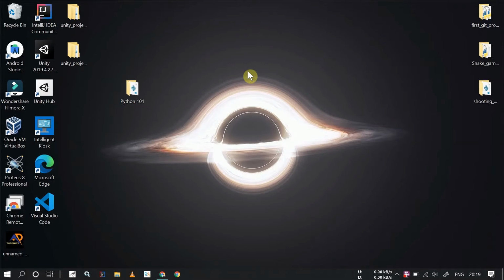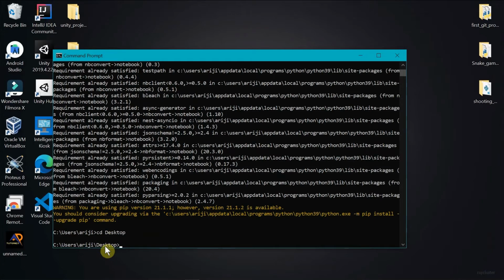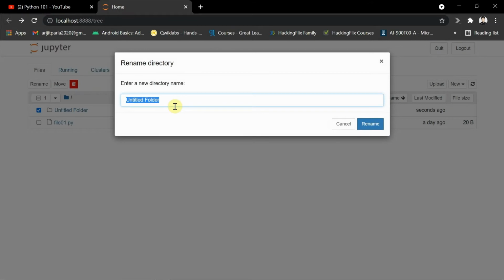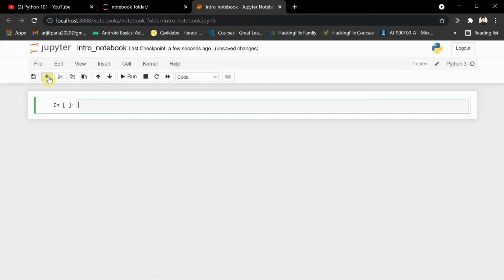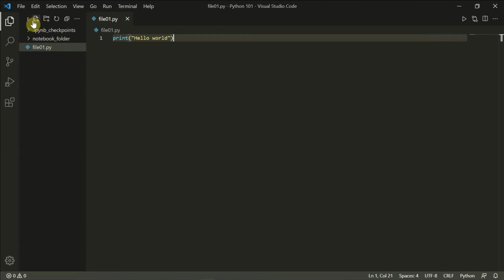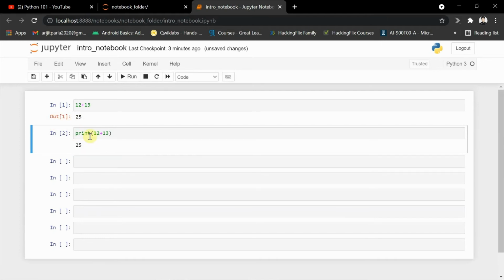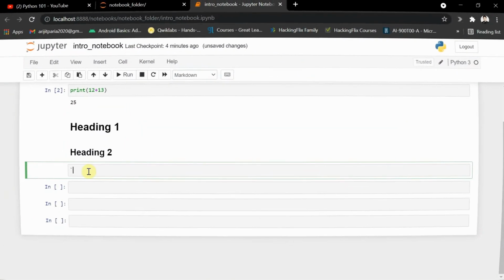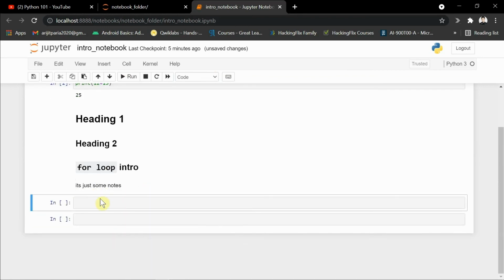Introduction To JUPYTER NOTEBOOK | Setup and Basic Workflow | Python 101 Video #02 | TUTORIEX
In this video, I'm explaining How you can start coding in the JUPYTER NOTEBOOK. This is an introduction video we will discuss more features and stuff on upcoming videos ❤️